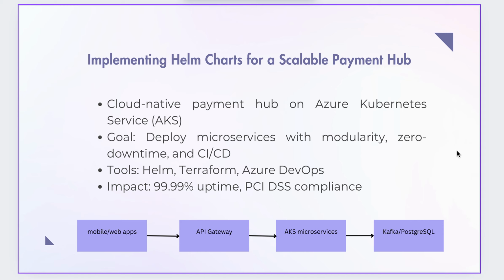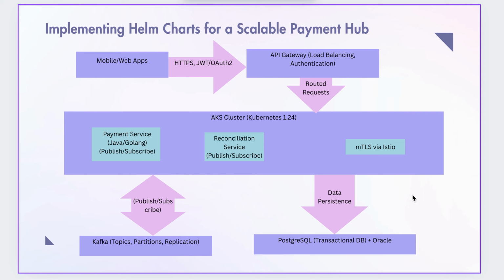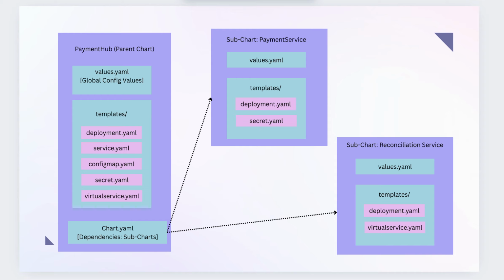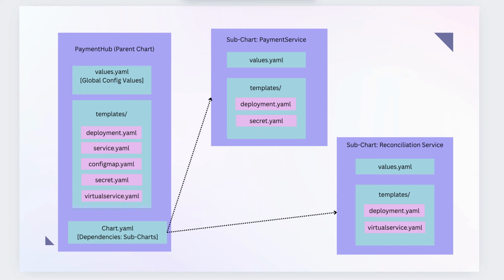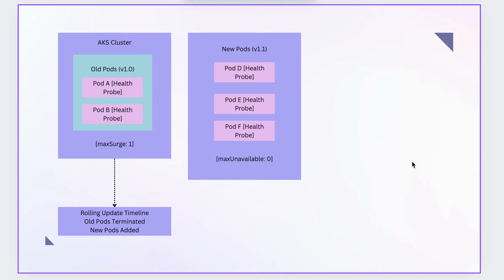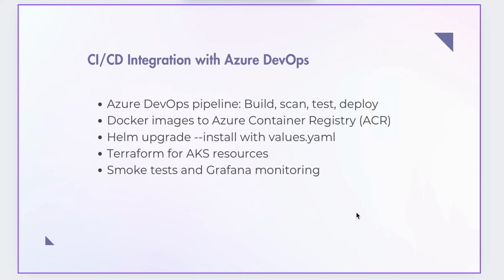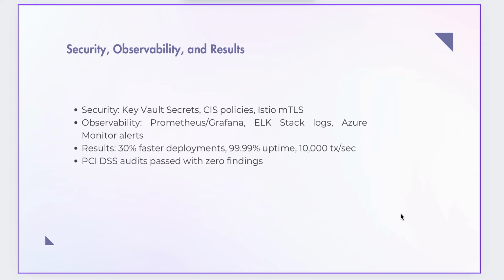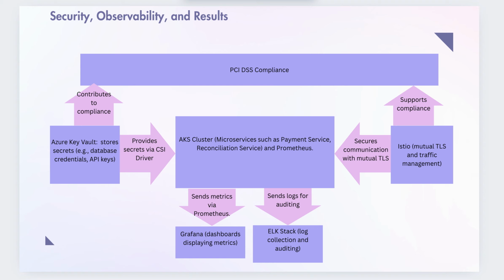83. Building Scalable Helm Charts for a Payment Hub on AKS